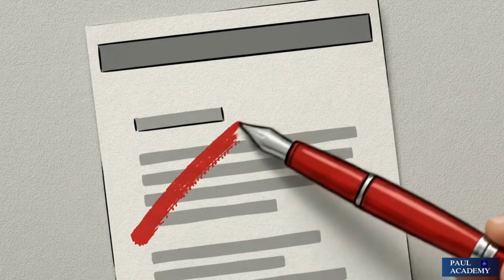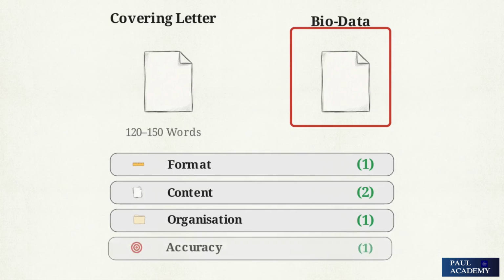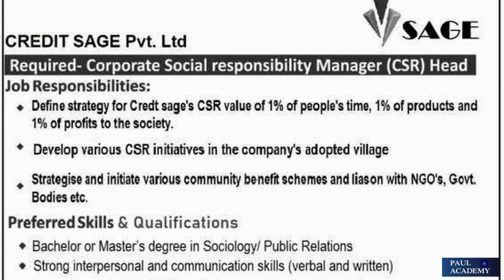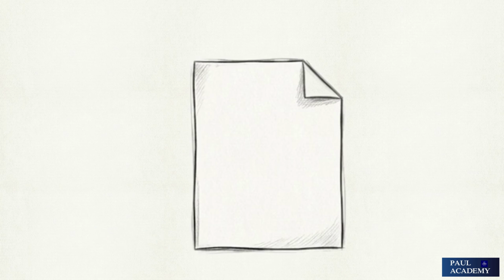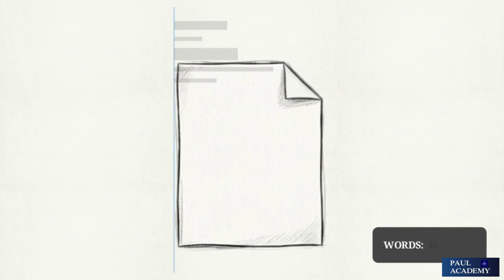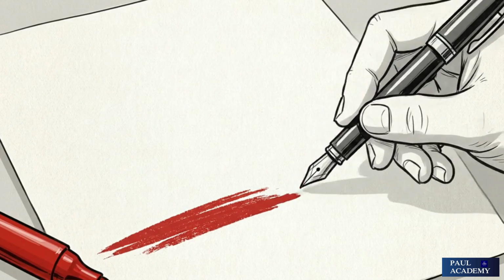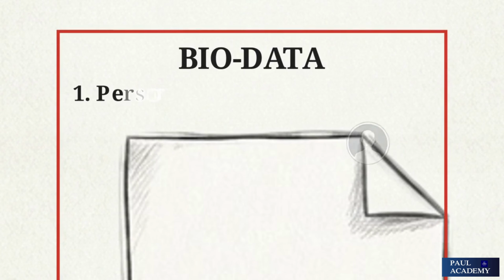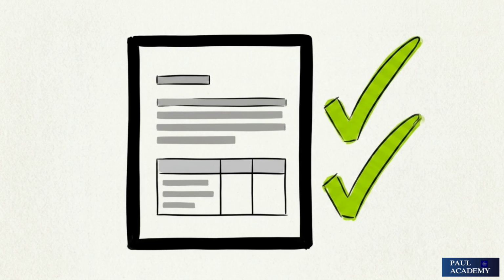Job Application Letter Class 12: The Perfect Format for 5 Marks [CBSE]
In this video, I’m sharing the exact steps to master the Job Application Letter for Class 12 CBSE. Whether you're confused by the cover letter or the bio-data, these proven writing strategies will help you confidently score full marks in your 2026 board exams!
Video Chapters: 0:00 Intro & 2026 CBSE Marking Scheme 1:20 The Perfect Cover Letter Structure 4:45 How to Format Your Bio-Data/Resume 8:10 Live Job Application Demo
Connect with Paul Masih: